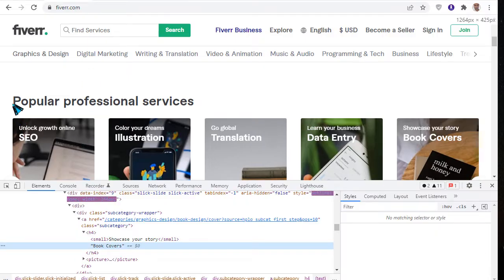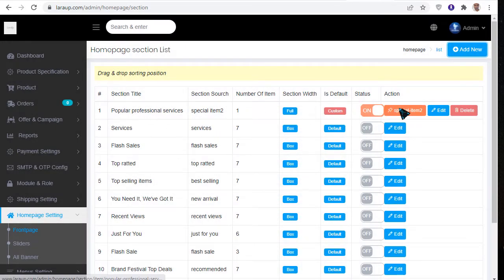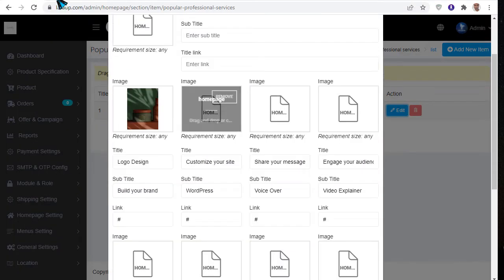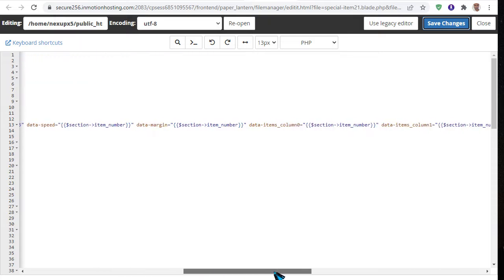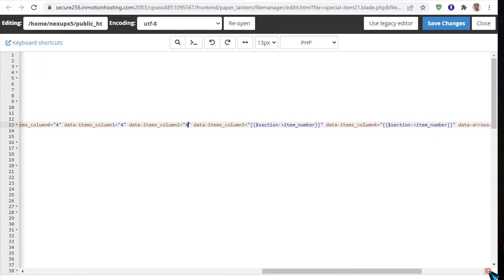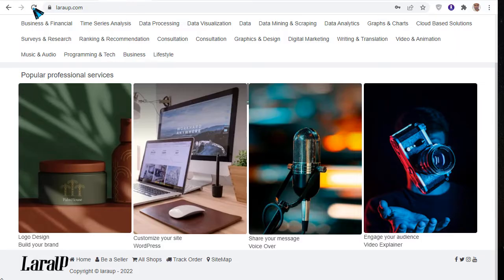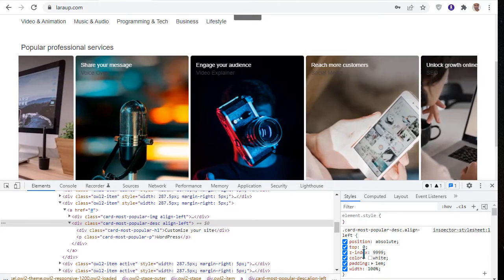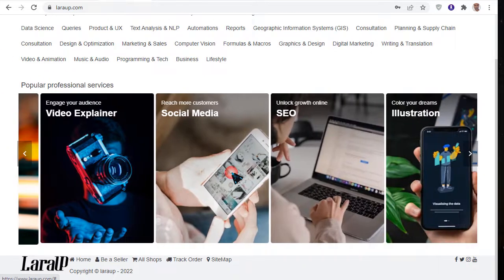Fiverr Clone Script How to Make Freelancer Marketplace Website Like Freelancer & Upwork - Laravel